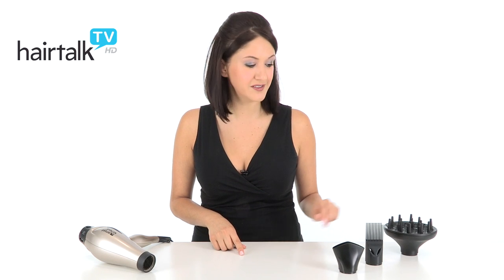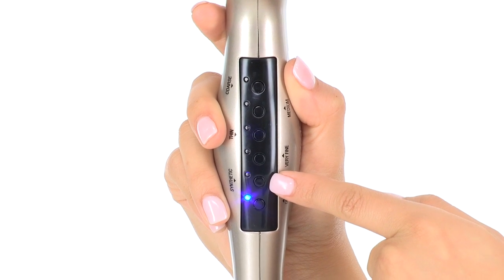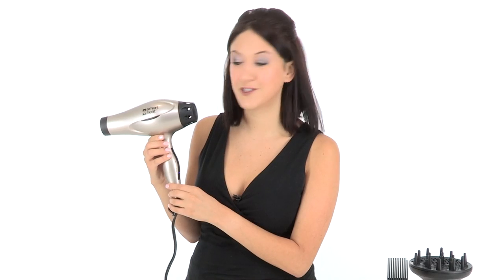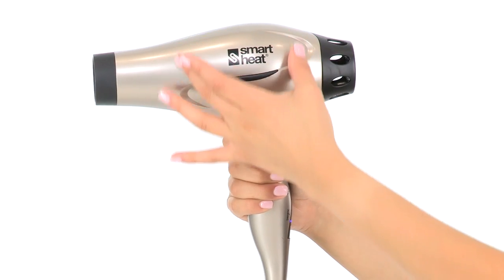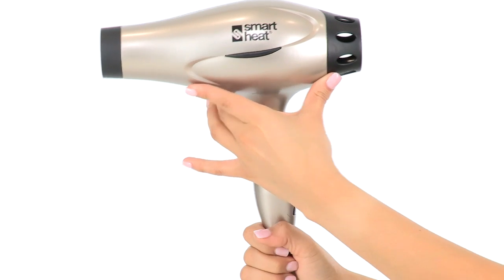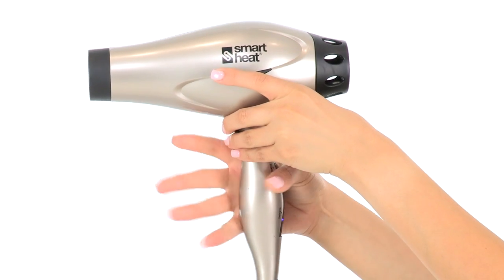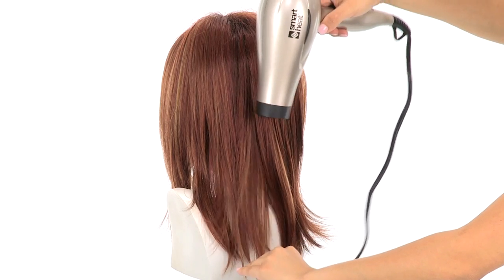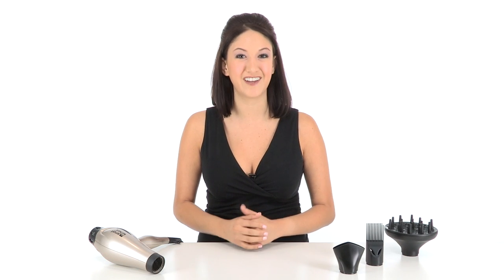Smart Heat™ Blow Dryer by Gold 'N Hot | Professional Ionic Full Size Hair Dryer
The Smart Heat™ Professional Ionic Hair Dryer by Gold 'N Hot Elite is made with exclusive Smart Heat technology. Unlike other adjustable setting blow dryers, you can choose your own hair type with this tool. Find the Professional Ionic Full Size Dryer Watch this video to learn all about its features. Smart Heat™ is designed to maximize the beauty of all hair textures - including synthetic wigs and hair extensions. That's right, Smart Heat's innovative technology now let's you blow dry and style synthetic hair without causing any damage to the fiber!